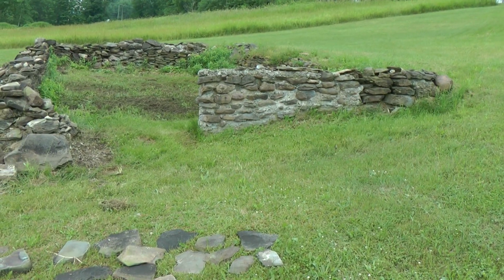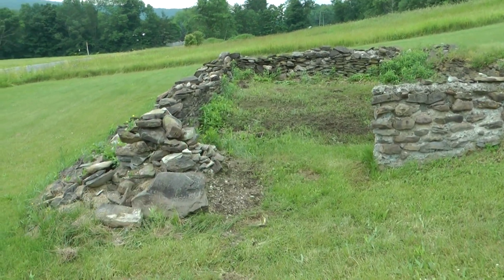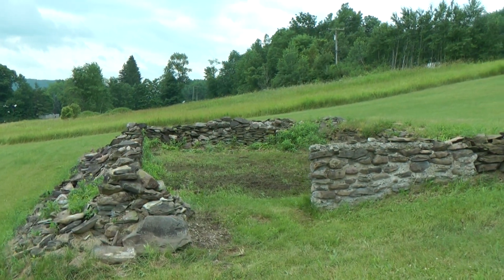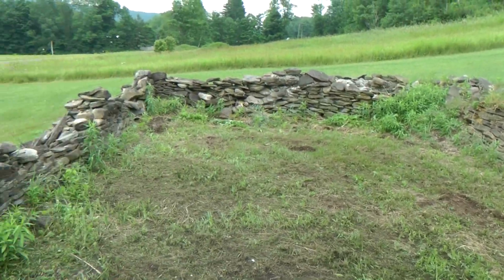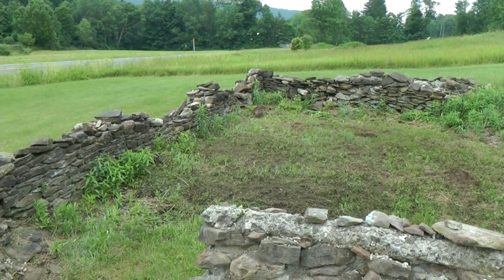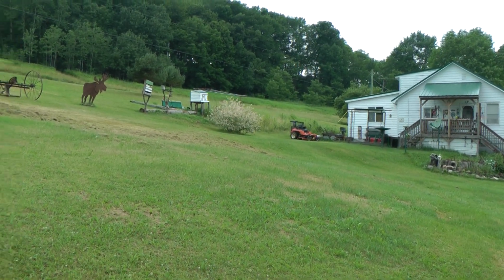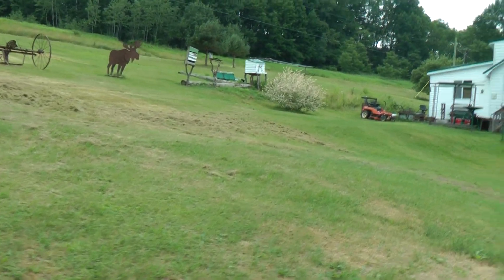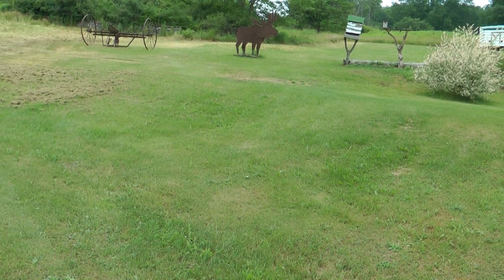Stone Foundation from 1770 gets a lawn mowed in 2024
Stone Foundation from 1770 gets a mow job 254 years later.